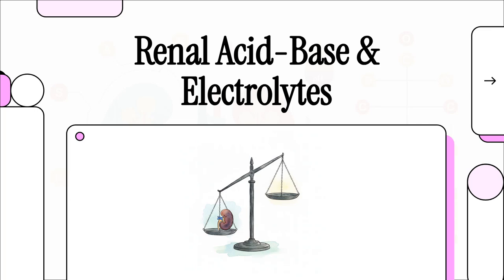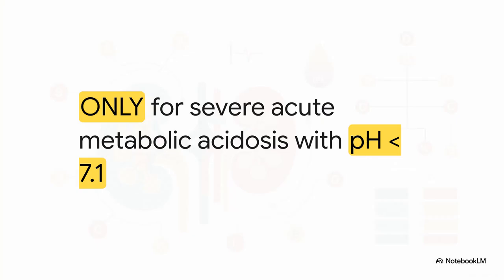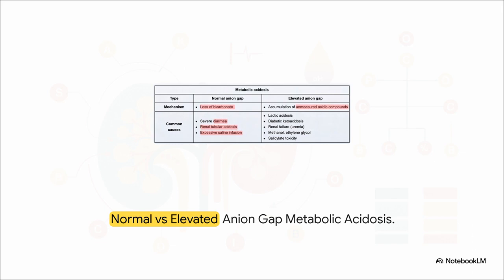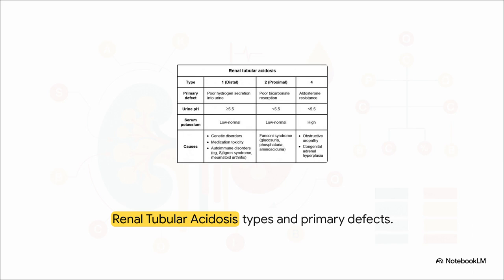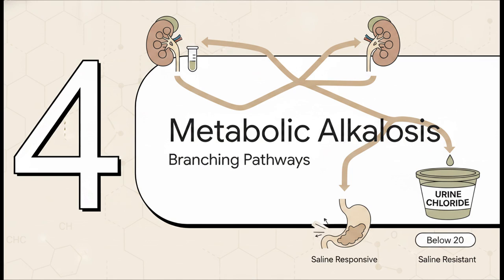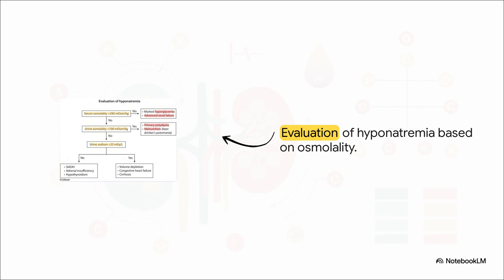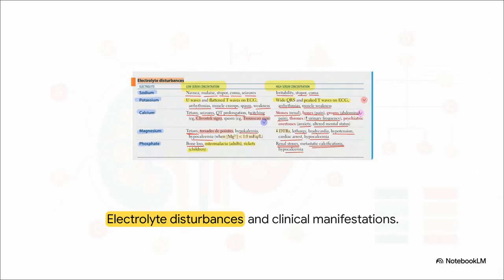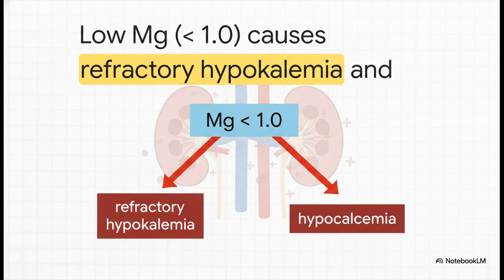Renal Acid Base Electrolytes